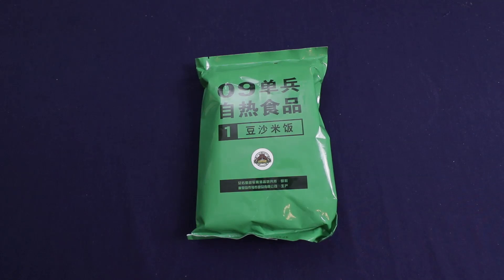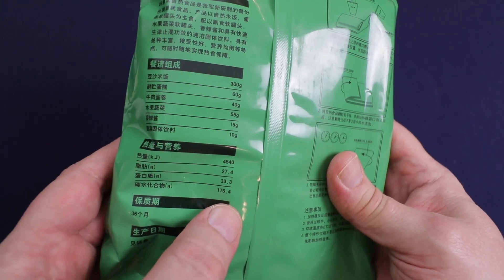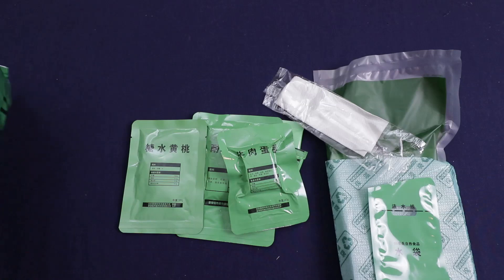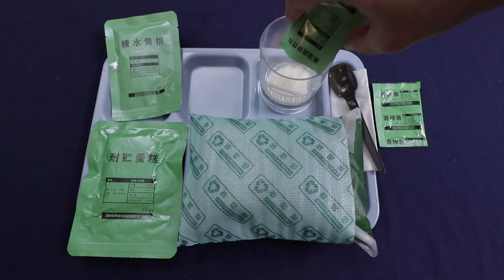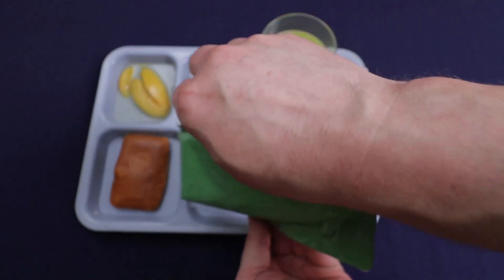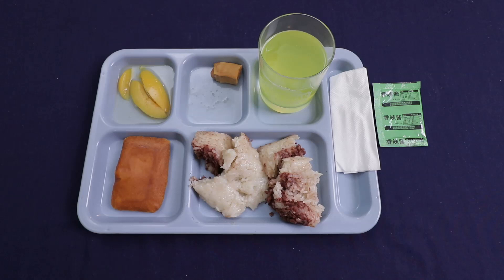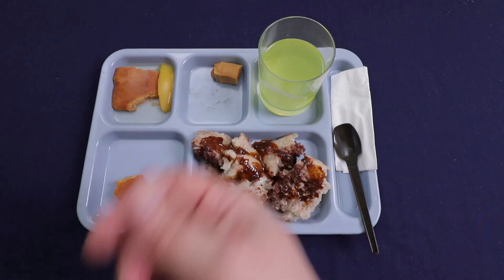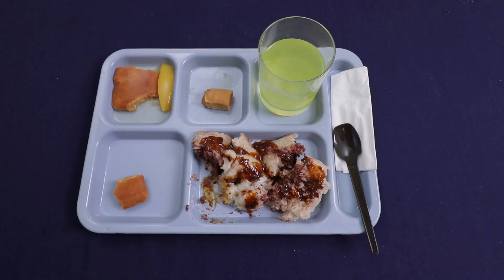Chinese PLA Type 09 menu 1 mre review steamed rice and red bean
Hey everyone just wanted to apologize since this was supposed to be a Russian review but that did not turn out right, so i went straight to China since that was supposed to be next. Hope you enjoy the review!

I bought this ration from the great people from Foreign MRE